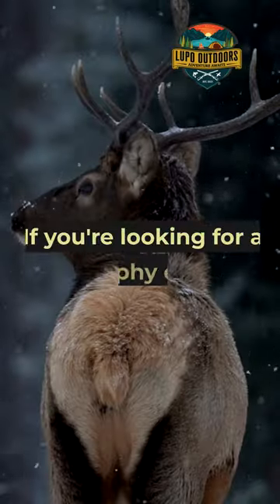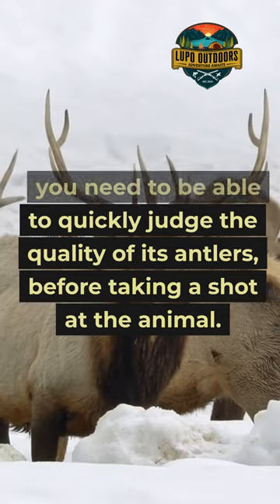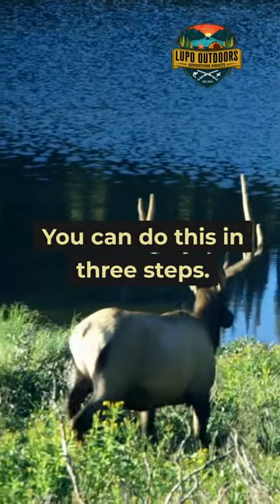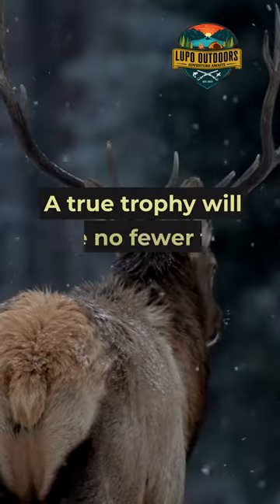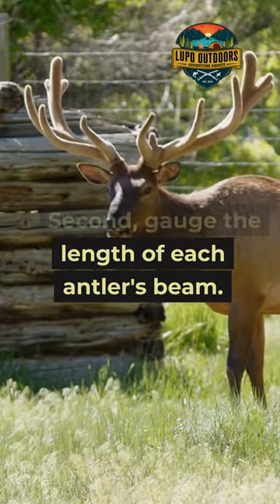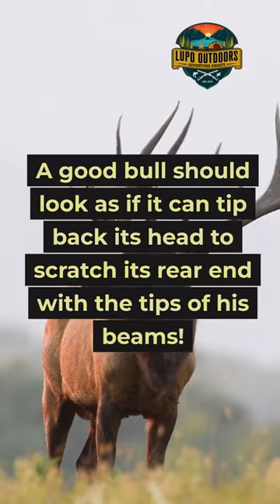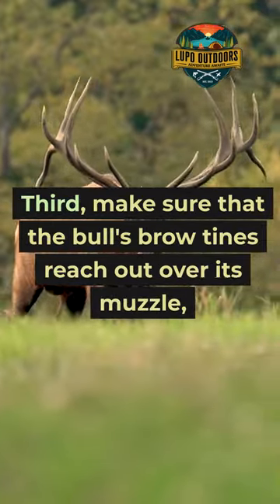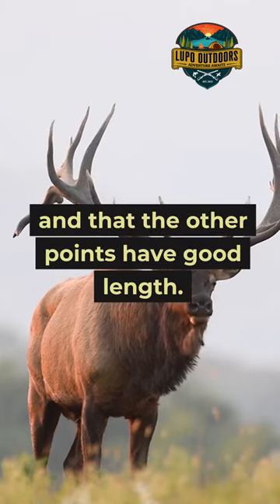Hunting Tips I Wish I Knew Sooner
🎯 In this video, Rob Lupo from Lupo Outdoors shares his top hunting tips that he wishes he knew sooner! If you're an outdoor enthusiast, you'll love these insights that can help you level up your hunting game. 🦌

🌲 From tracking techniques to essential gear, Rob covers everything you need to know to make your next hunting trip a success. 🔥🏹

Credits
Lupo Outdoors’s
Credit: Robert Lupo